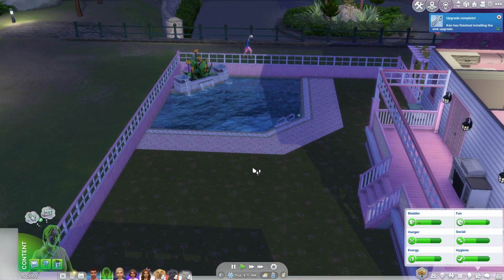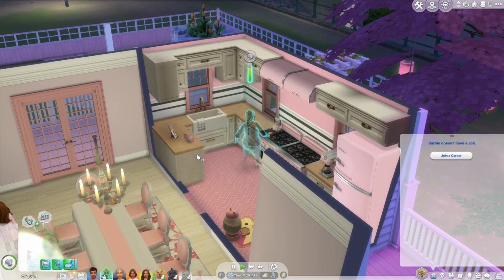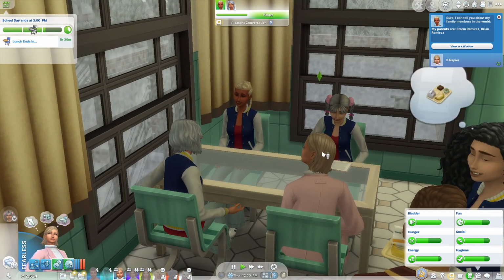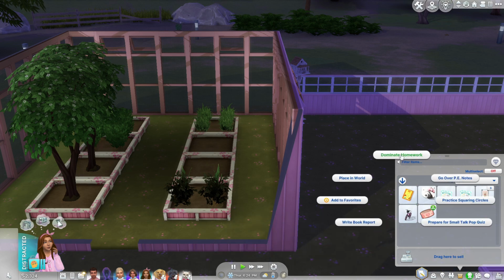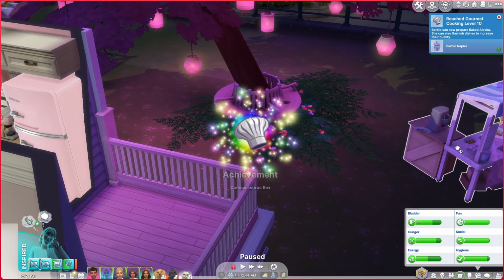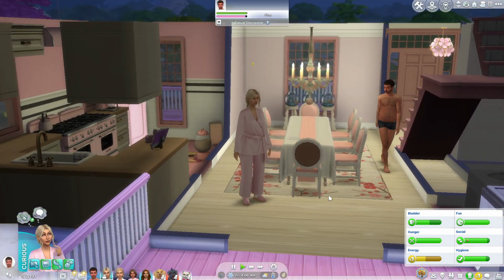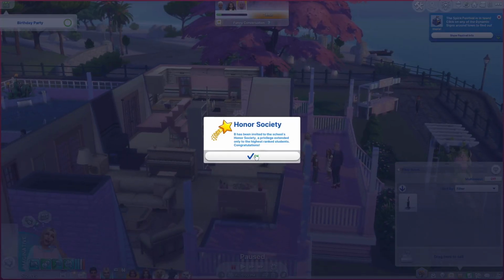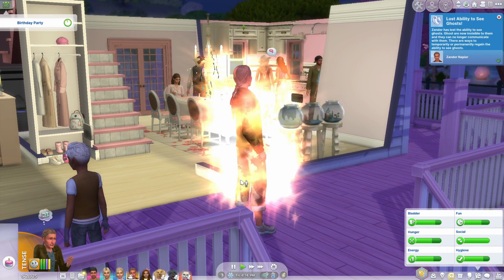Resurrection - Sims 4 Barbie Legacy Challenge Part 22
It's finally time to bring barbie back to life!

Intro/Outtro Music - Perfect Illusion by John Fredey